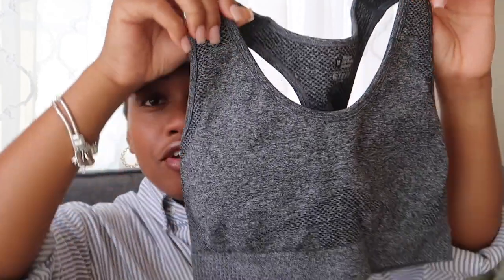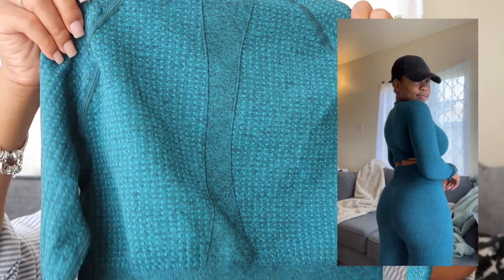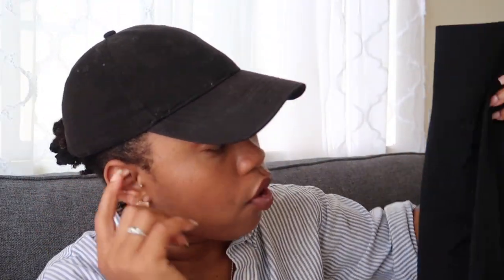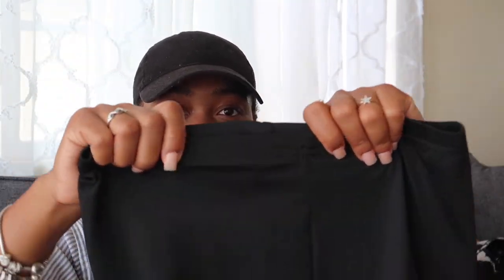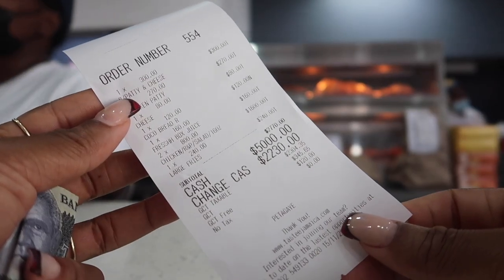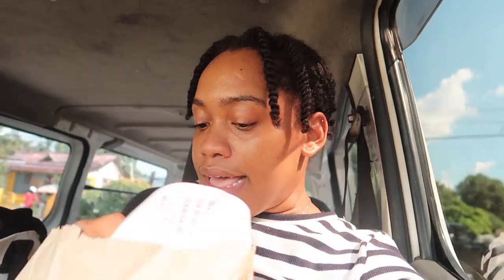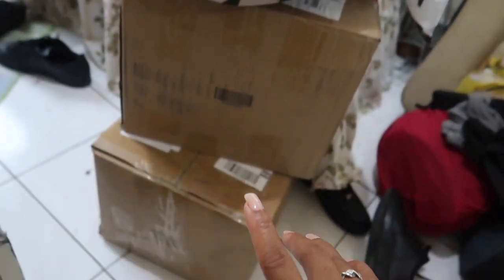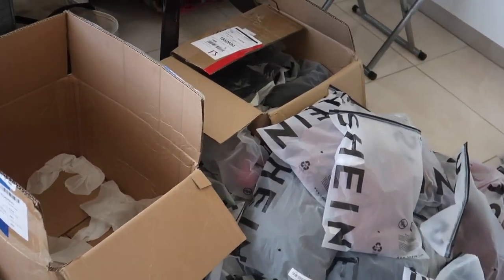What I Eat In a Week In Jamaica | Realistic + Shein Black Friday Try On Haul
Hey B-squaddd!!! Here's a What I Eat In a Week In Jamaica but super realistic + Shein Active Wear Try On Haul. I know there's a lot of food in this vlog lol but that's just what It is. I drank a lot of water as that's my main liquid source but I always forgot to record 😩 Anywho please be kind in the comments, food is meant to be eaten and I will continue to eat. I love to workout and these past couple months I haven't been in the mood to workout but I'm back in the mood now especially with my new active wear 😝

⊹ Brown FLEX DRY Quick-Drying Seamless High Stretch Thumb Holes Sports Set
⊹ Blue FLEX DRY Raglan Sleeve Thumb Holes Wide Waistband Sports Set

♡ CHAPTERS
0:00 Intro
1:07 Mini Bank Trip
1:37 Shein Active Wear Try On Haul
10:26 Fried Breadfruit + Eggs +Mint Tea
10:45 Dinner + Curry Chicken + White Rice
11:11 Spend The Day With Me
12:18 Come to Kingston
13:22 S Foods In New Kingston
14:55 Local Jamaican Fast Food + Cheese Patty
16:37 Devon House Ice Cream
17:22 Camping In Blue Mountains Pre-view
17:33 Jerk Chicken +Mint Tea + Bacon Salads
19:10 Come with me to 3 Mile + Cheese Patty + Chicken Cheese Patty + Coco Bread + Fries
22:14 Getting My Nails Done In Spanish Town
23:55 Jamaican Snacks
24:01 Jamaican KFC
24:19 Large Unboxing + Supermarket Run +  Being Grateful
30:28 Outro

♡ LET’S CONNECT!

⊹ Bicana Brown
⊹ 26
⊹ Jamaican

♡ Equipment
⊹ Canon G7X Mark ii
⊹ DJI Mavic Mini 2
⊹Fly More Combo

♡ Editing
⊹ Final Cut Pro X
⊹ Photoshop